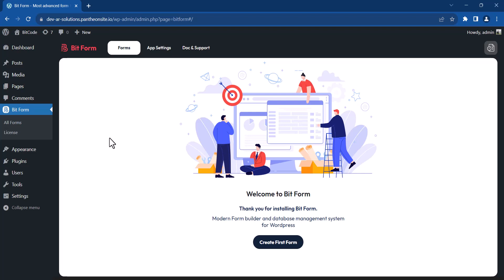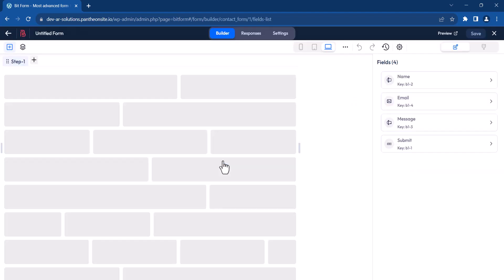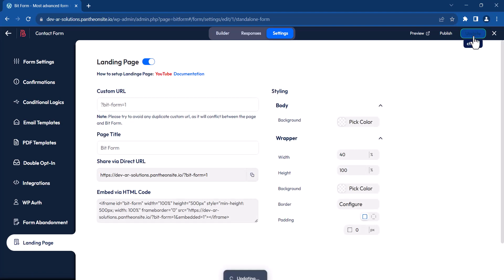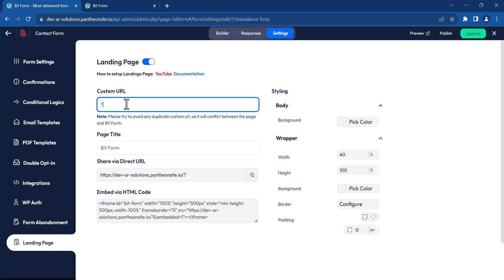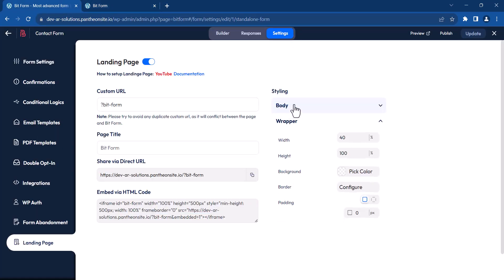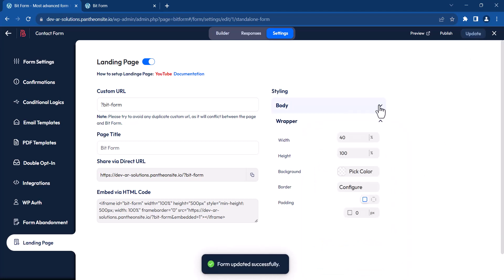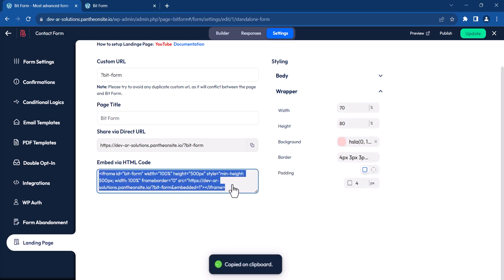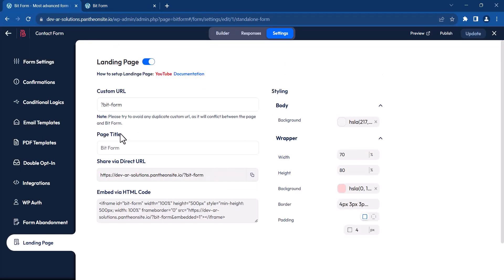How to use the Landing Page (Standalone Form / Form Pages / Direct Share) in WordPress | Bit Form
Welcome to our Bit Form tutorial for WordPress! In this video, we utilize the Landing Page (Standalone Form / Form Pages / Direct Share) feature using Bit Form. Join us as we explore how this feature can enhance your form submission experience on your WordPress website.

In this tutorial, you'll discover:

How to create a distraction-free, standalone landing page for your forms.
Customization options for branding and URL personalization.
Organizing multi-step or complex forms into user-friendly form pages.
Efficient sharing of forms via direct links, ensuring a streamlined user experience.
Unlock the full potential of Bit Form's Landing Page feature and take control of your form submission processes to enhance user satisfaction and increase conversion rates.

Some of the key features of Bit Form:

✅ 40+ amazing input fields
✅ Multistep Form
✅ Advanced File upload field
✅ Phone Number field auto detects geolocation
✅ Data Management and visualization
✅ Form scheduling and restriction
✅ Multi-layer spam protection
✅ Email notification and confirmation
✅ Custom CSS & JS
✅ Conditional logic
✅ Landing page
✅ Partial entries

🚀 Explore the Bit Form Free version on the WordPress plugin directory

🚀 Unlock advanced form features with the Pro version of Bit Form

Chapters Key
00:00 Intro
00:09 Create Form
00:14 Landing Page Setting
00:22 Share via Direct URL
00:30 Custom URL
00:49 Landing Page Body Style
01:05 Form Wrapper Style
01:42 Embed via HTML Code
01:56 Page Title